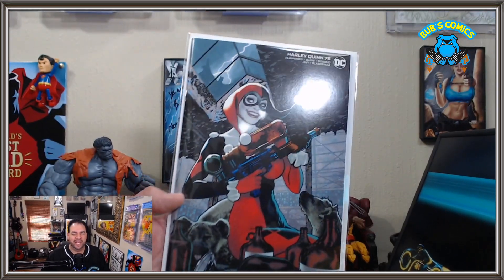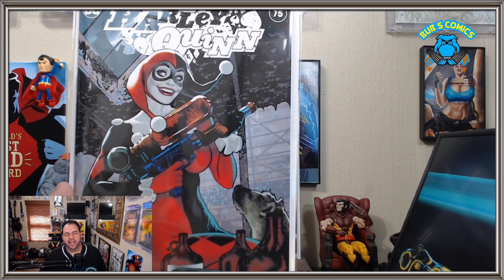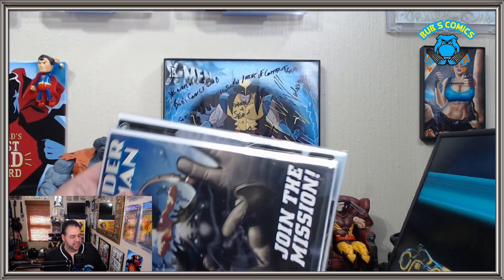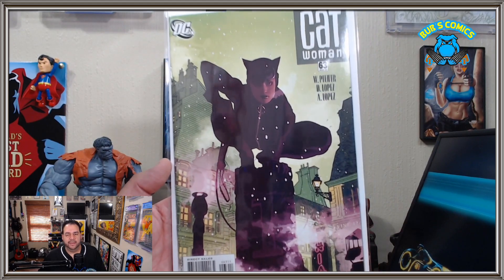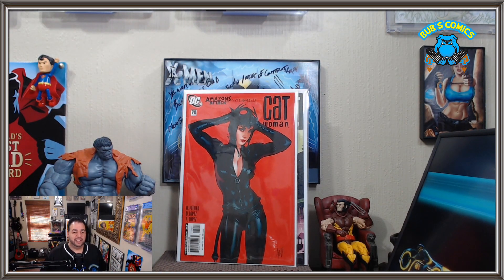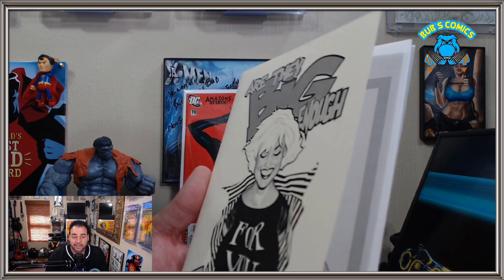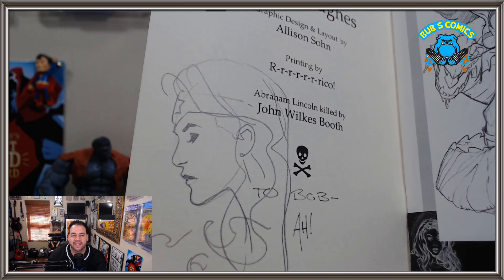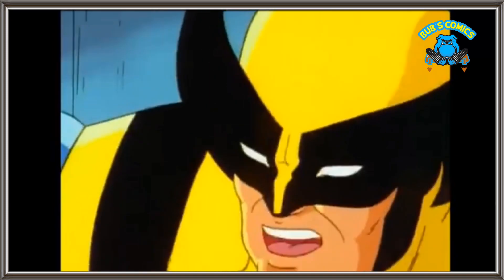Adam Hughes Remark and Comic Haul!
I finally have a piece of original art by Adam Hughes!  Plus, more comics by the master are added to the collection.